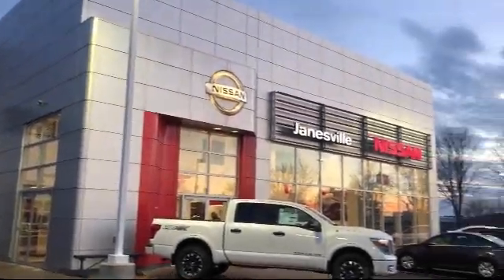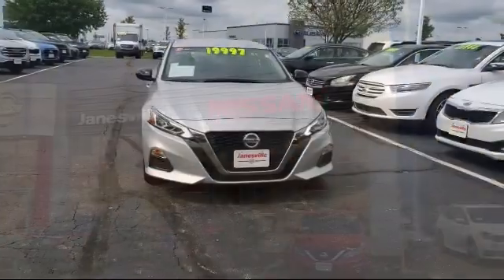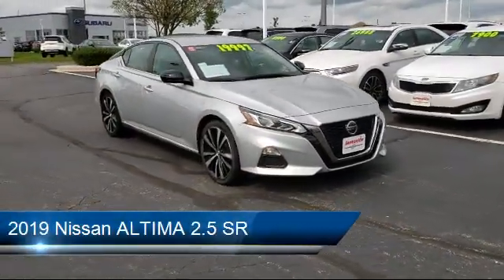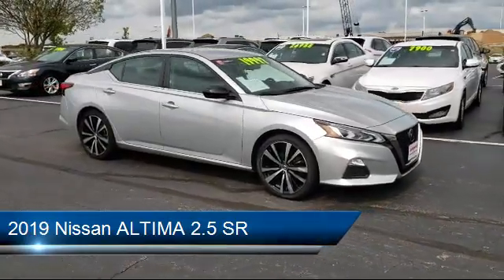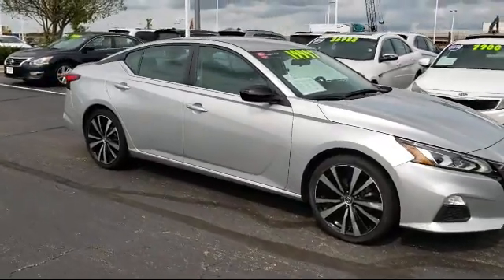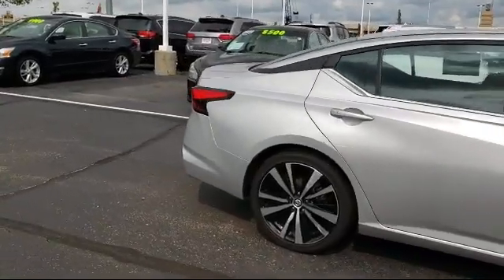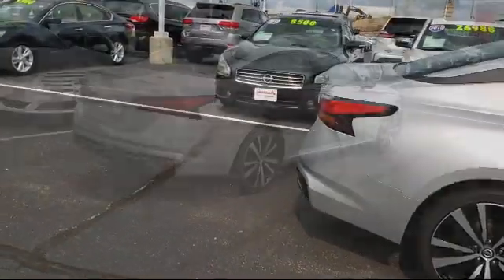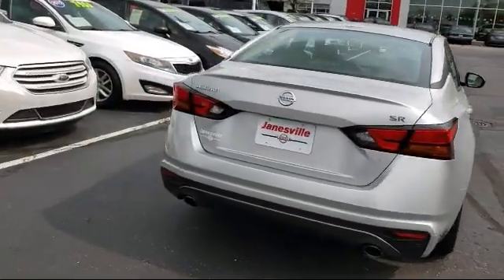2019 Nissan ALTIMA 2.5 SR Janesville Milwaukee Madison Beloit Rockford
2019 Nissan ALTIMA 2.5 SR Stock Number: NI6509A Vin:1N4BL4CV0KC127529.

Janesville Nissan
2627 Morse Street